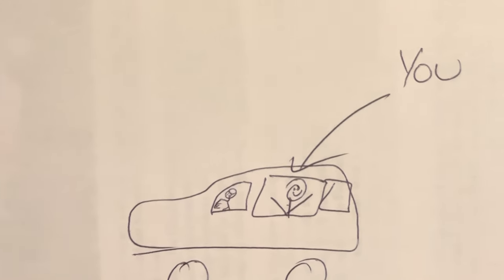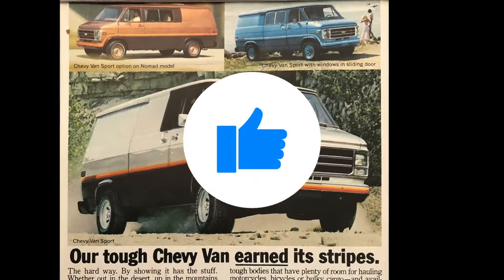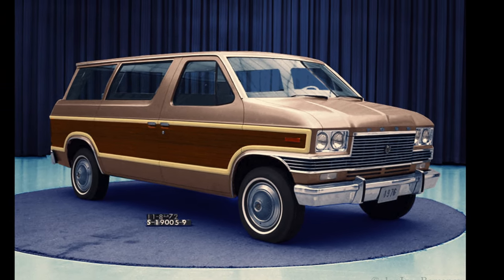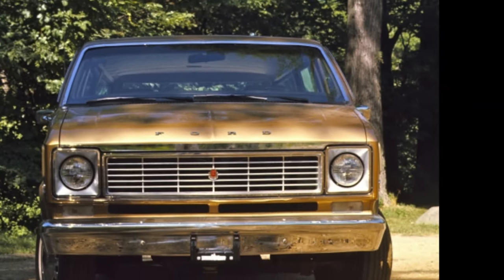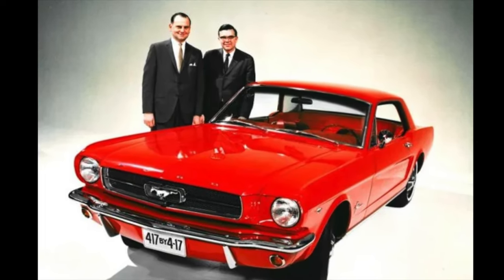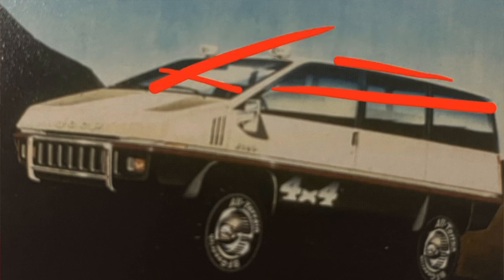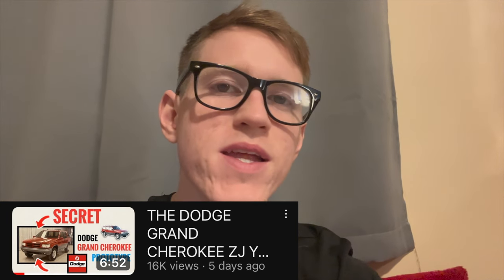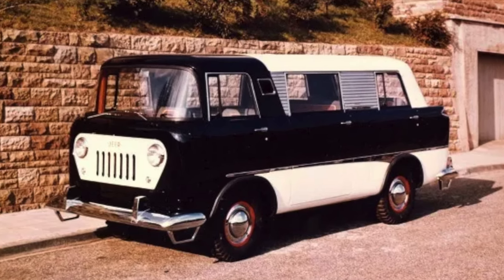JEEP'S 4WD MINIVAN KILLER YOU NEVER KNEW ABOUT! 🤯 + FIRST Minivan Concept A FORD? | Minivan History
Can you imagine if Jeep made a 4wd minivan? That would be insane! Sitting in the back as a young child, making your way home for your dentist appointment when all of the sudden Mom or Dad get's the off road Jeep adventure thrills!

WHO KNEW?? It's so cool finding out Jeep made so many different prototypes over the years!

Video Chapters:
(0:00) WELCOME TO WAGON WORKS!
(0:48) Ahh, the minivan!
(1:48) THE FIRST MINIVAN CONCEPT
(5:09) FIRST PRODUCTION MINIVAN
(5:41) JEEP'S 4WD MINIVAN CONCEPTS
(8:13) JEEP'S PASSENGER VAN CONCEPT

Thank you for taking time out of your day to watch this video! I want to hear from YOU! What do you think about this Jeep?

• 1986 Jeep Grand Wagoneer AMC 360 project 😋